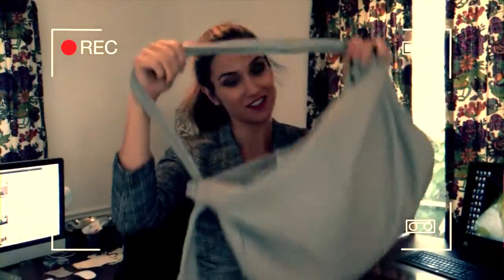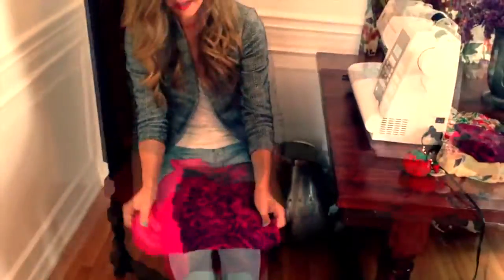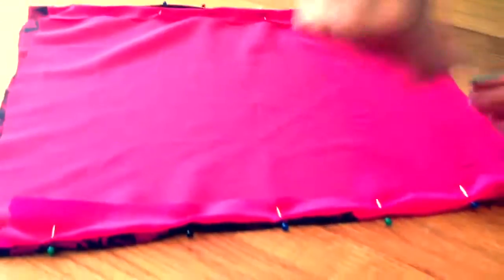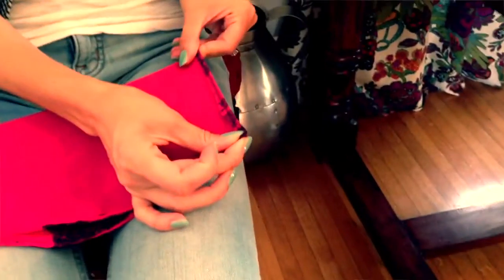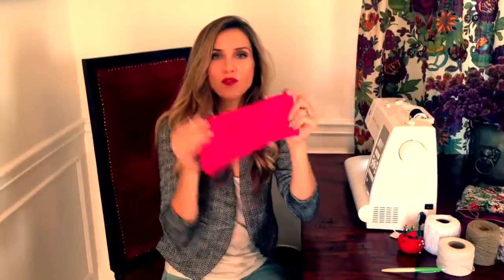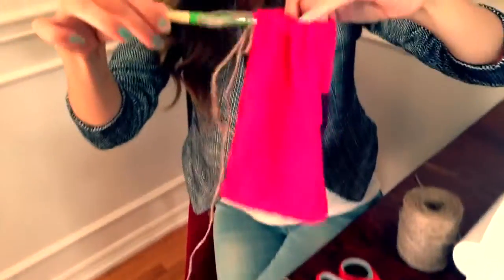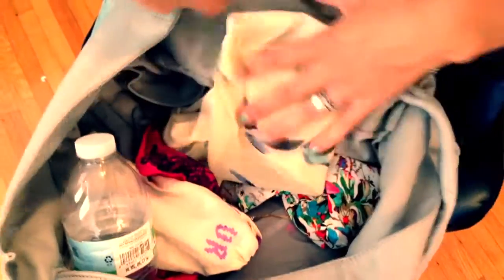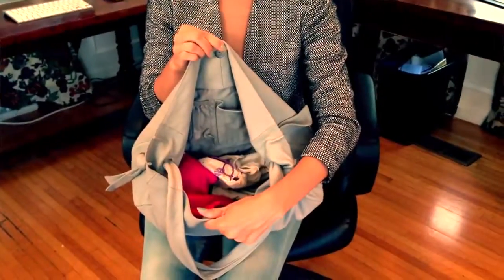How-To: DIY Drawstring Dress Bag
It's all about repurposing what you've got. Take your old shirts and dresses and create a drawstring bag!